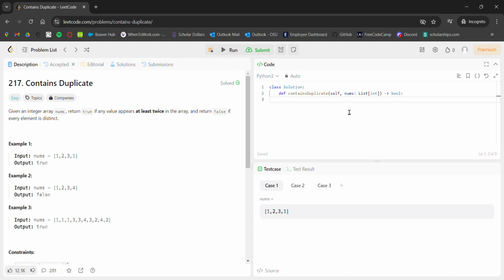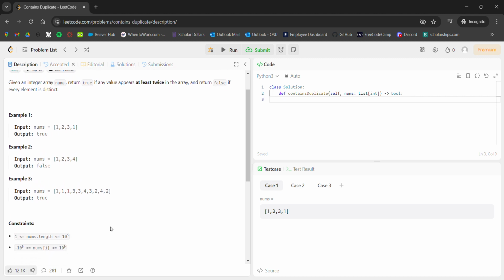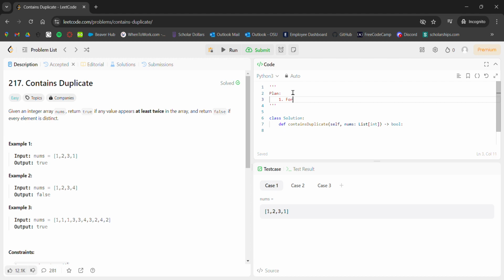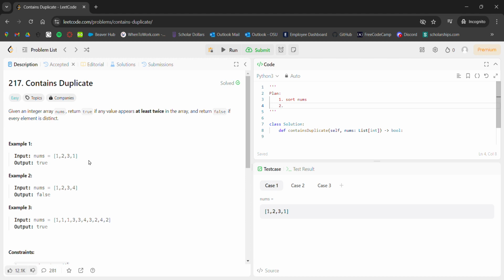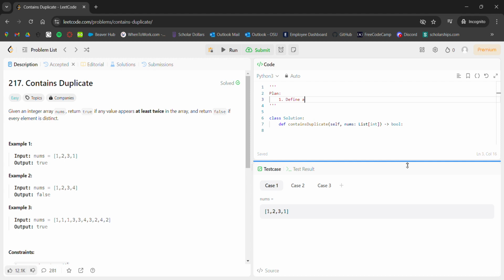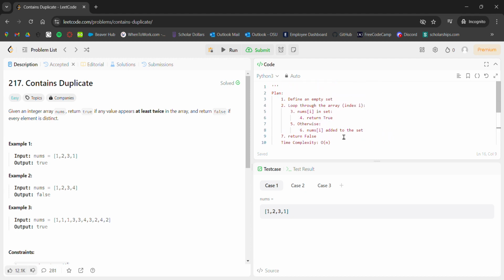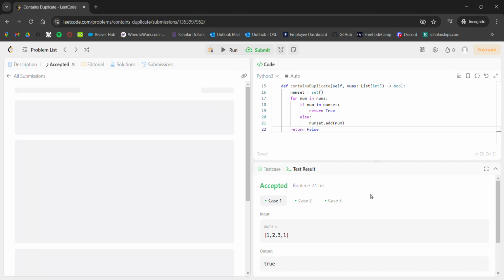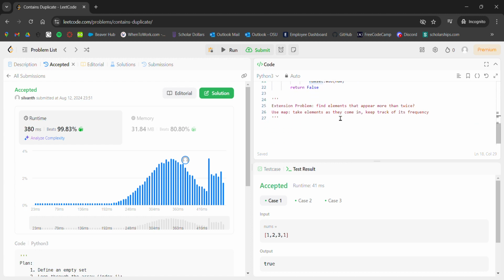FIRST CODING PROBLEM VIDEO! Contains Duplicate on LeetCode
Thanks for viewing my channel! Today I started working on NeetCode problems to kick off my coding problem walkthrough series, and it starts with the Contains Duplicate problem. I will walk through multiple solutions, and implement the best one in Python.

Difficulty: Easy
Topics: Array, Hash Table, Sorting